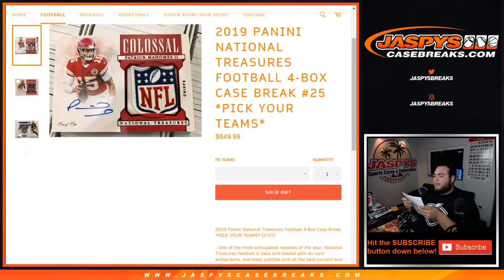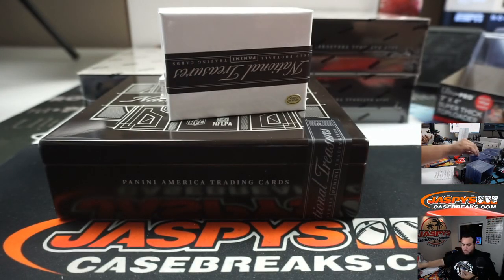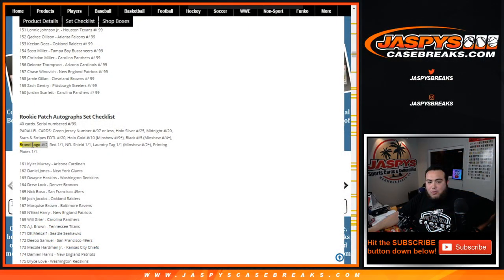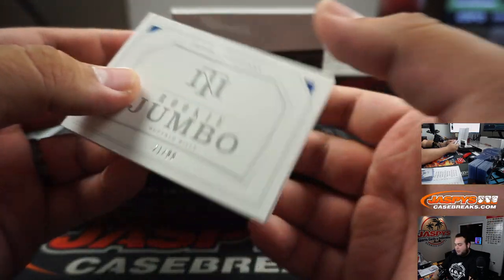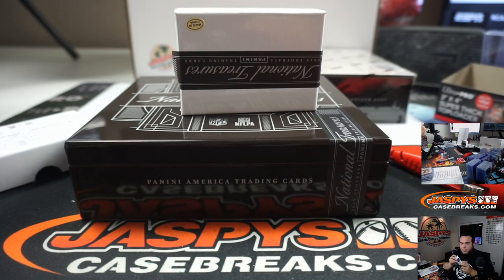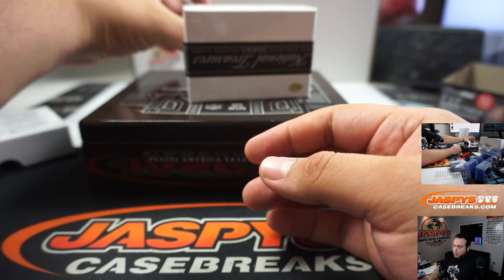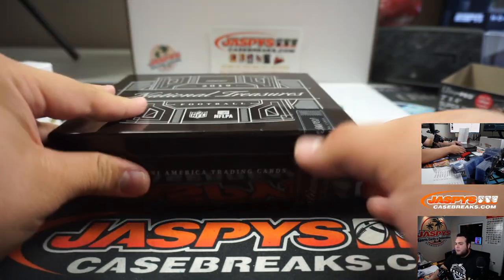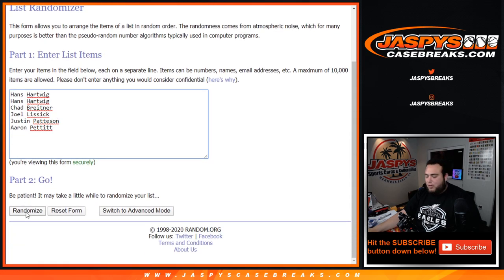SUN. 4/12 - 2019 PANINI NATIONAL TREASURES FOOTBALL 4-BOX CASE BREAK #25 *PYT*